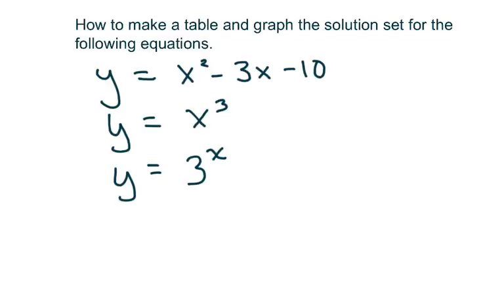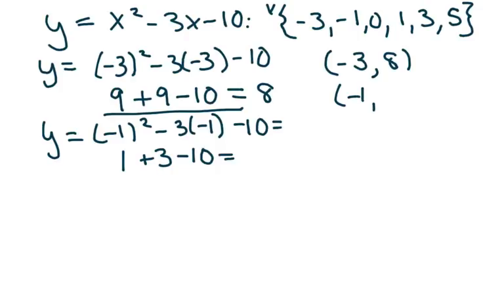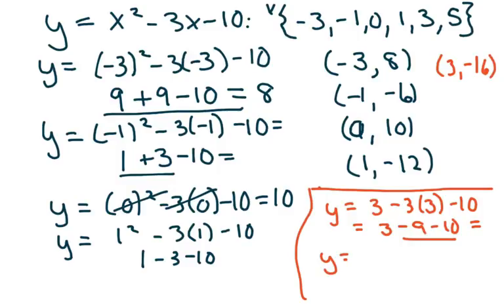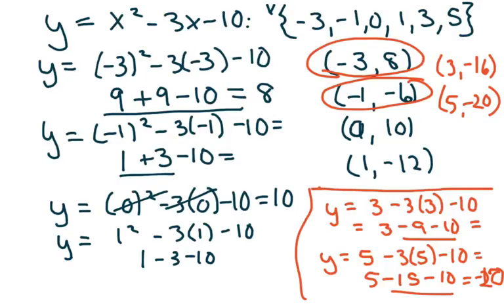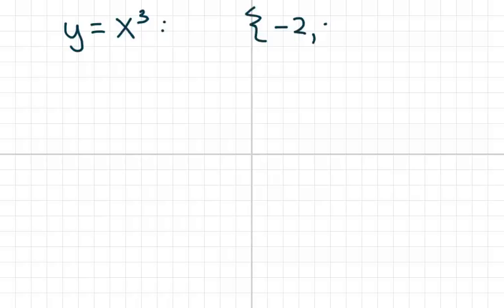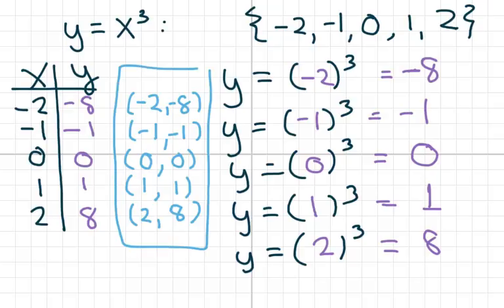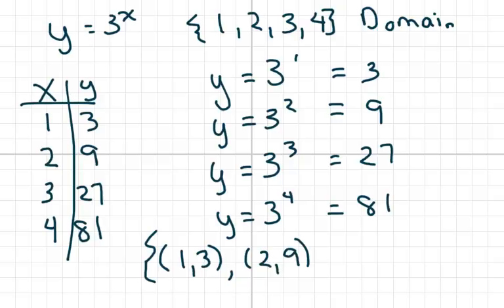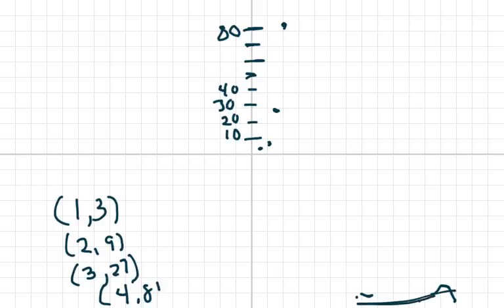How to use tables and equations to graph